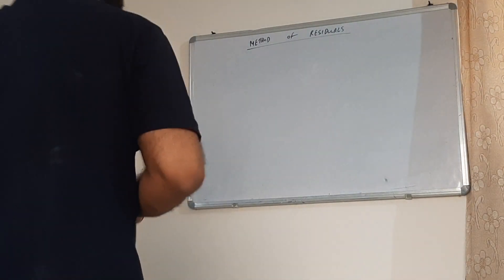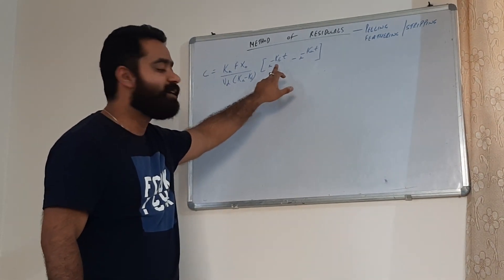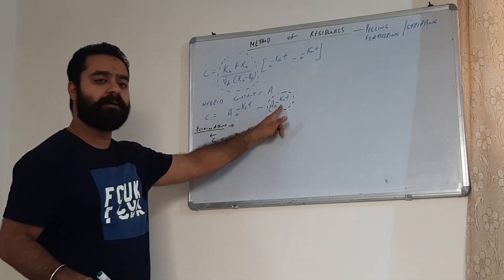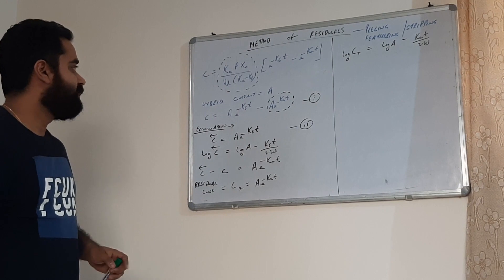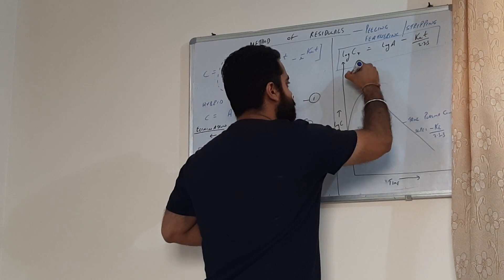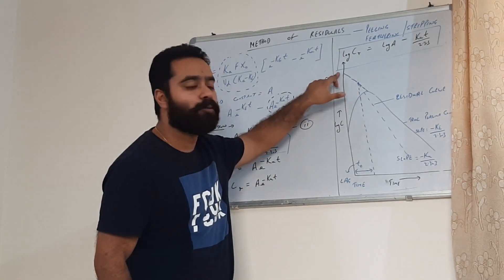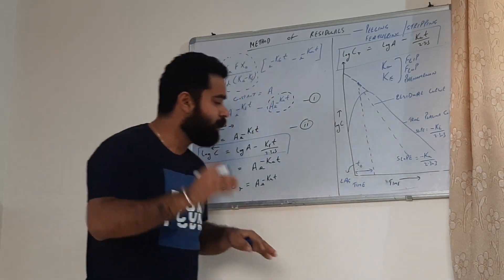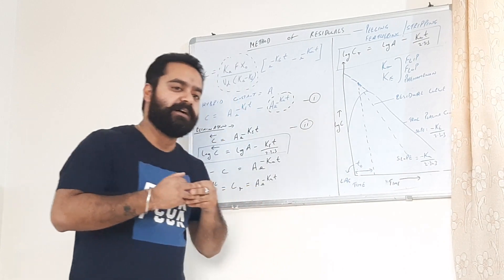METHOD OF RESIDUALS CURVE FITTING METHOD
METHOD OF RESIDUALS
DETERMINATION OF KA

FEATHERING, PEELING